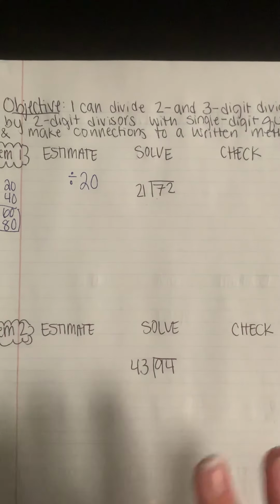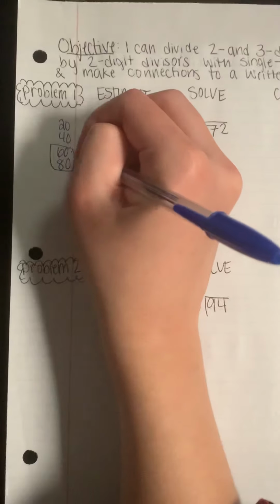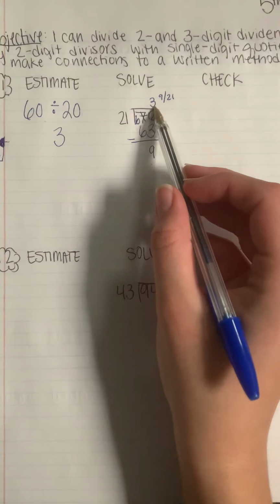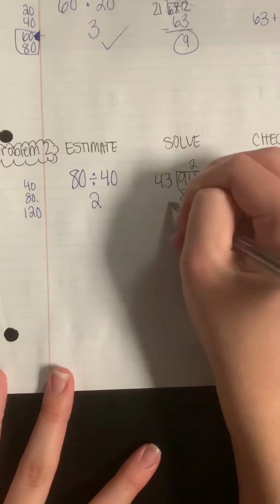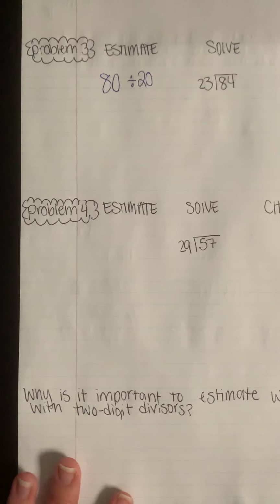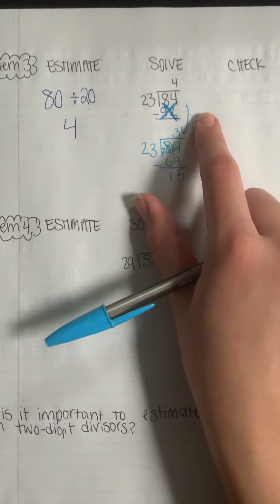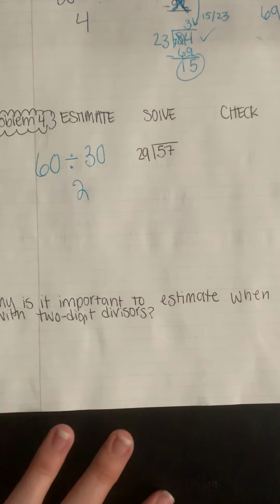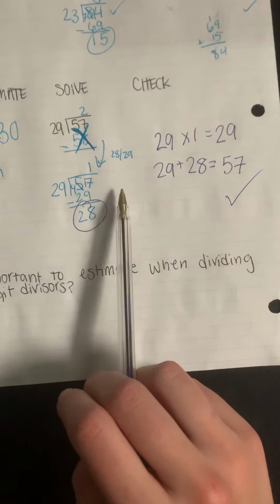Dividing 2- & 3- Digit Divisors Pt2